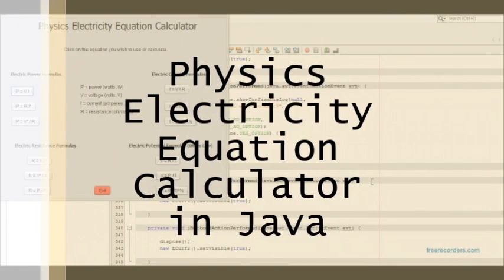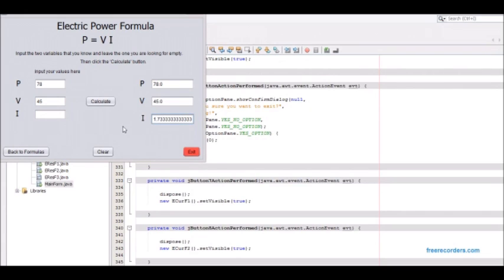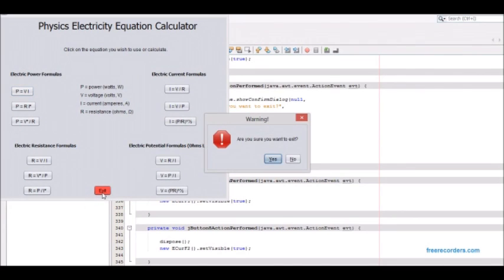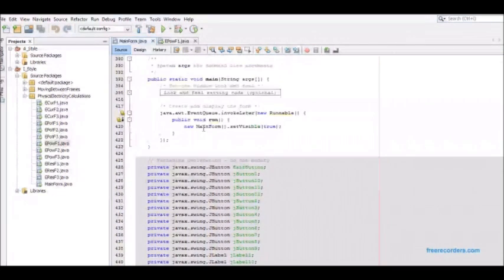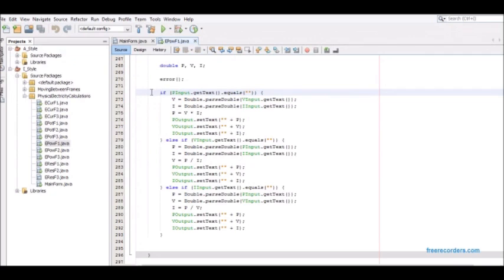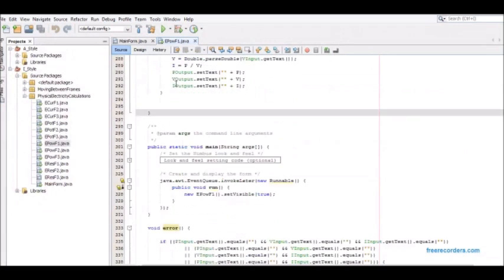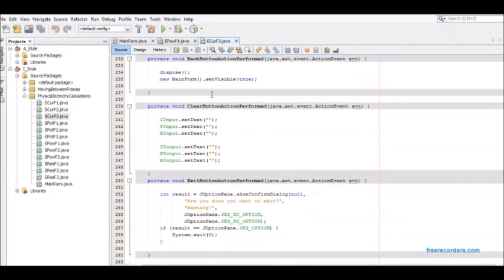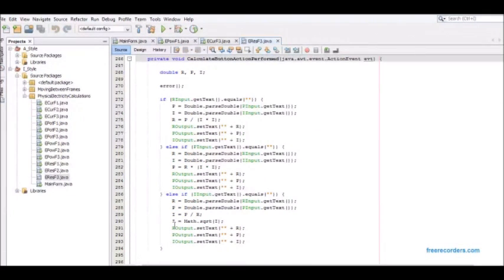Java NetBeans Project - Physics Calculator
Created by Richard - IB Diploma Computer Science Course